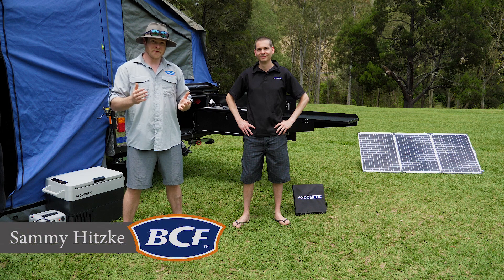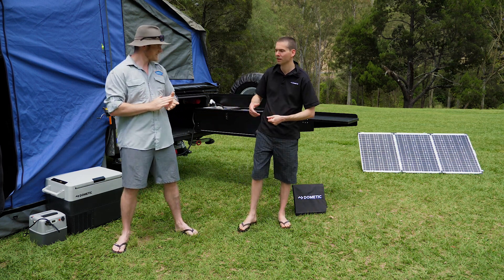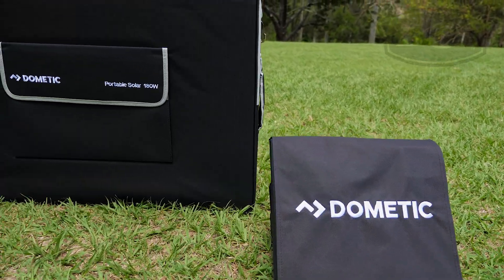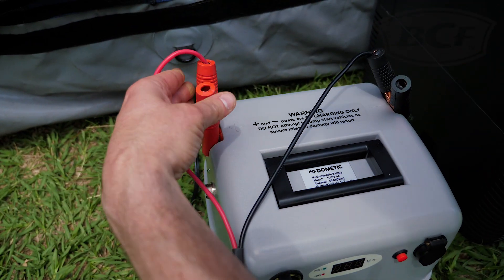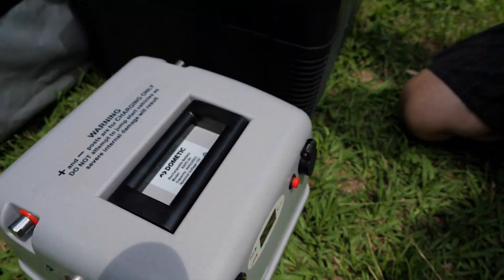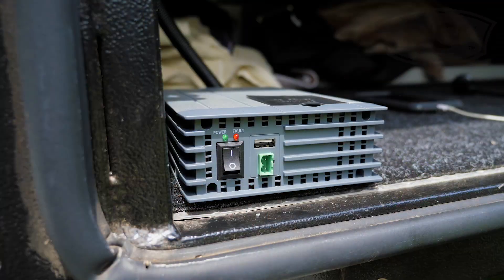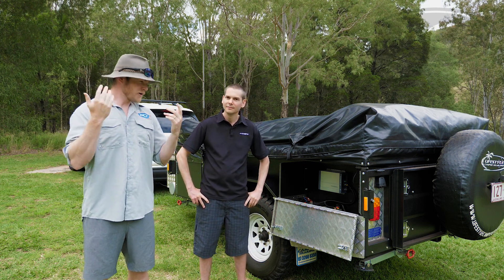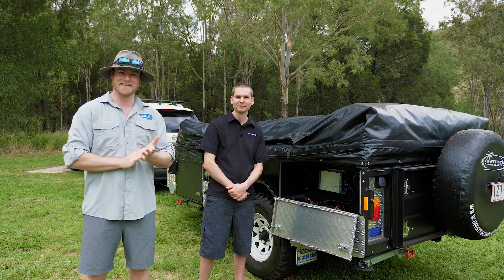BCF - Dometic Power Solutions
Introducing the all new range of Dometic Power Solutions. If you are chasing the ultimate form of portable power, then look no further! The new range includes a solar blanket, solar panels, battery chargers, battery packs, inverters and more!